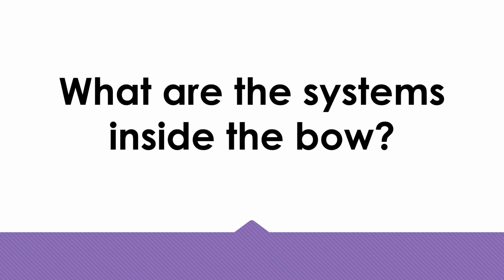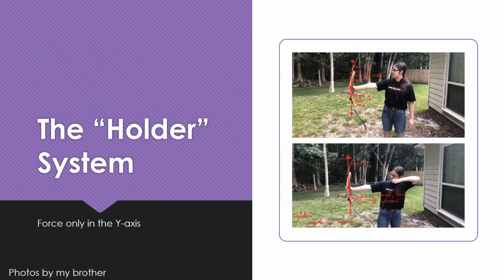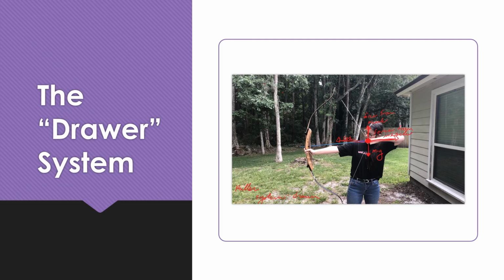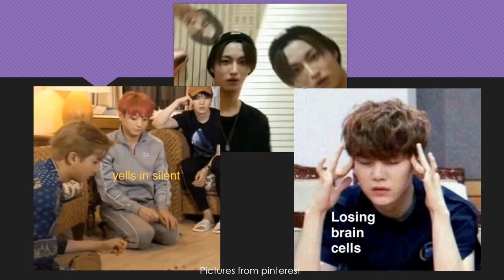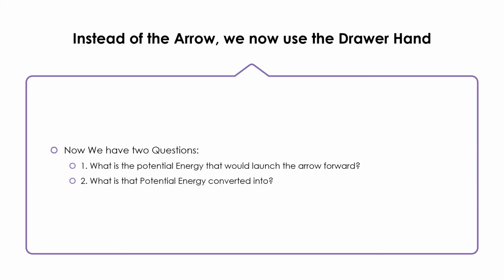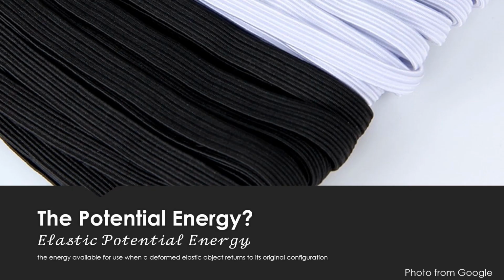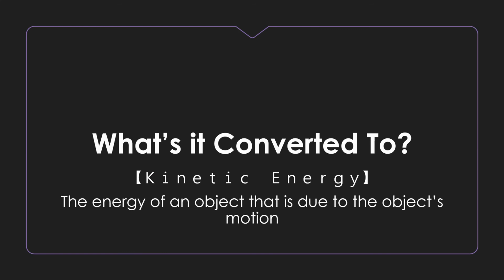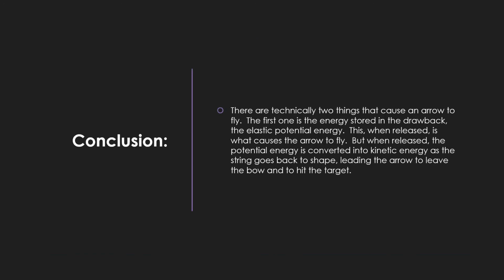Neiberger, T.- An Investigation as the Crow Flies